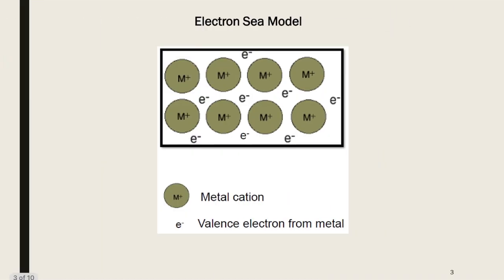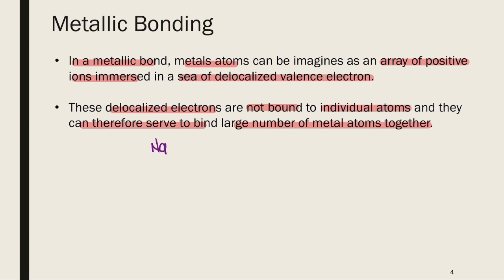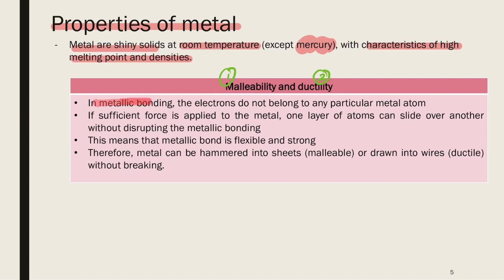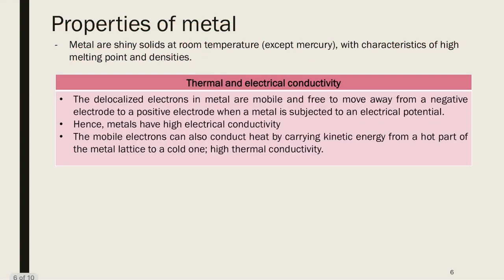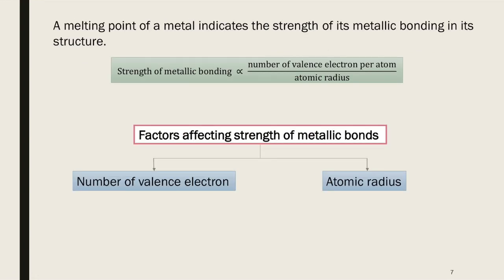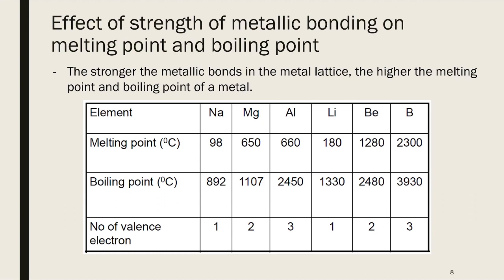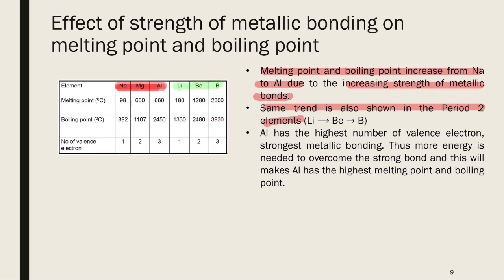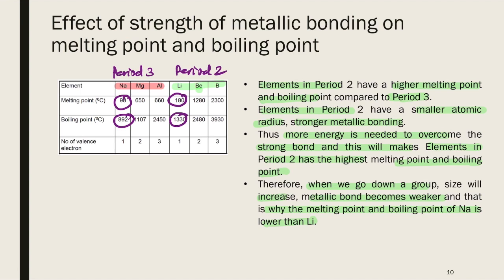4.5 Metallic Bonding (Part A)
4.5 Metallic Bonding (Part A)

– Electron Sea Model, Properties of Metal & Factors that affect the strength of Metallic Bond